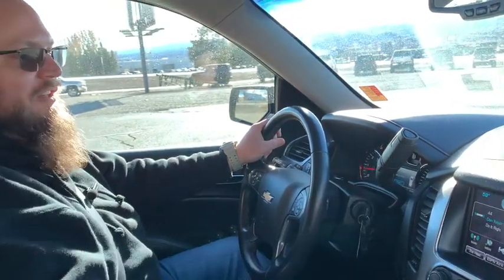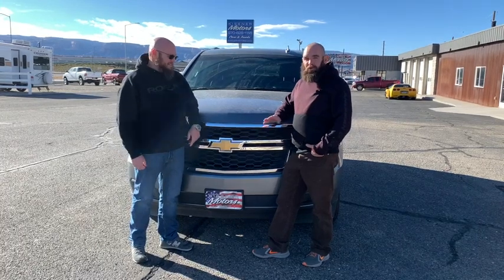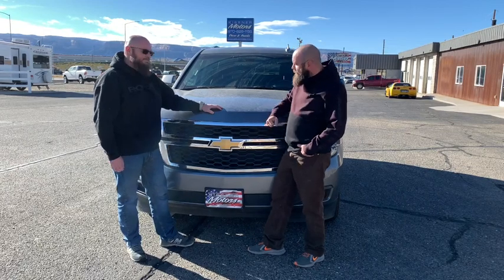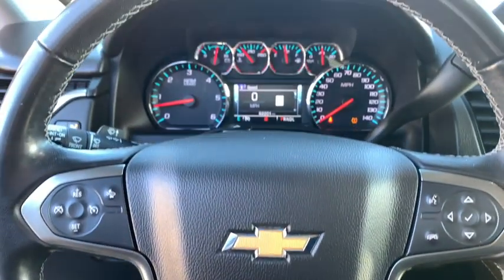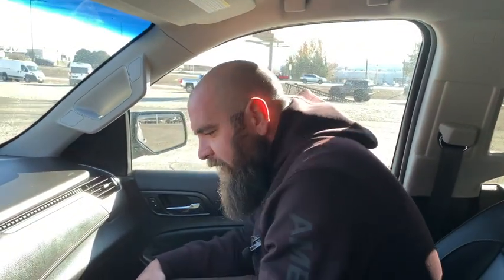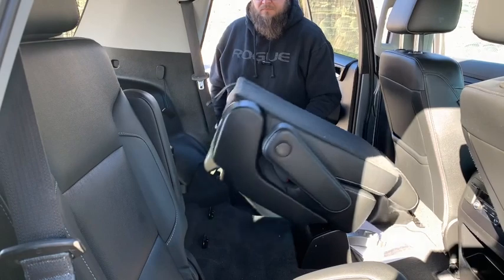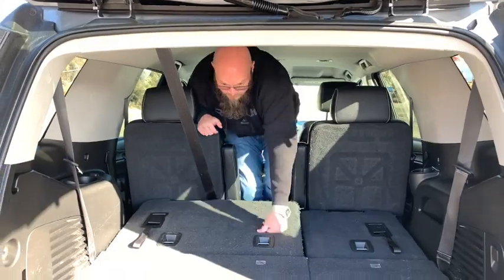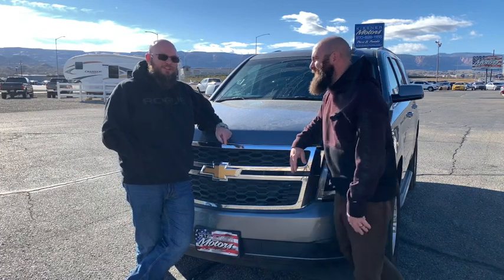Chevy Tahoe Review and Walk around. Road test. Best seats ever? Great MPG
Grab a gear reviews and walks around a Chevy Tahoe. This Chevy Tahoe from Kissner motors in Grand Junction Colorado, is absolutely amazing. After hours of driving, we felt like we’ve only been on the road for a few minutes. The great mpg and amazing seats made it relaxing and super comfortable. If you’re looking for an honest review, make sure you check this one out.

Chevy is known for their phenomenal seats. Well, no mistake Chevy went above and beyond with the seats in the Chevy Tahoe. Chevy also went above and beyond when it comes to other creature comforts inside. Check out the review and you will see what we mean.

We want to thank Kissner motors in Grand Junction Colorado. Kolby Wells has treated us amazing. If you’re ever in need of a used vehicle give Kolby Wells a call or send him a message.

"rebound" by Tube "smack that" by Matrika.)